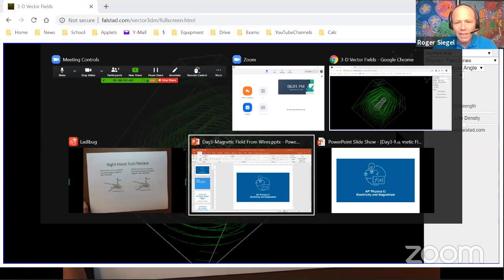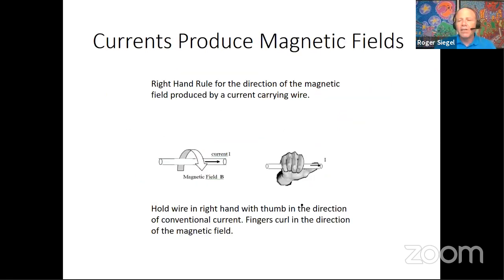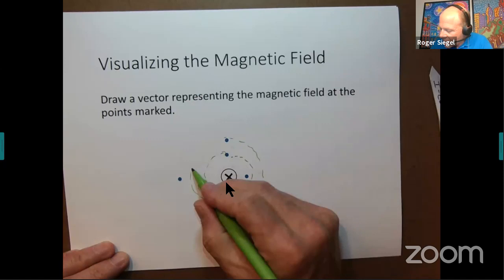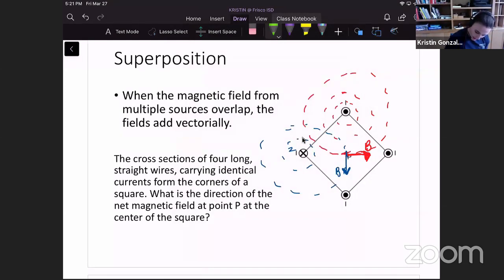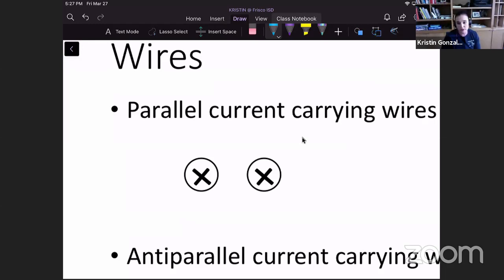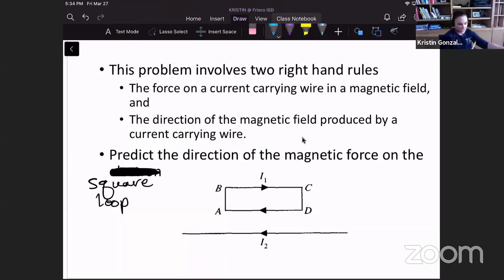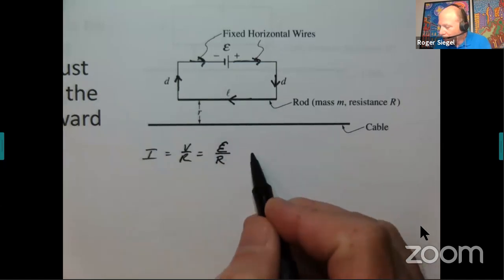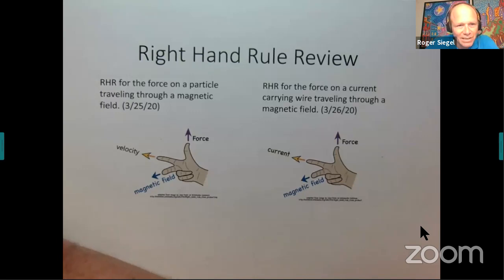AP Physics C: Electricity and Magnetism: 4.3 Magnetic Fields: Fields of Long Current-Carrying Wires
Calculate the magnitude and direction of a magnetic field produced at a point neat a long, straight, current-carrying wire.